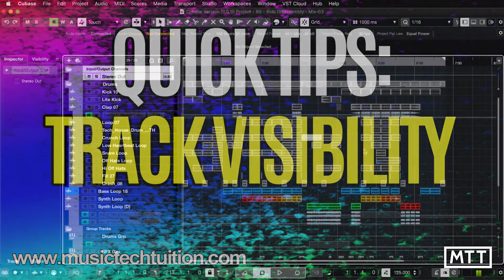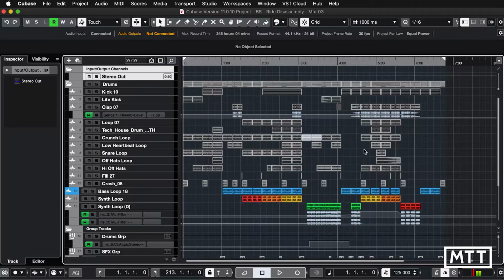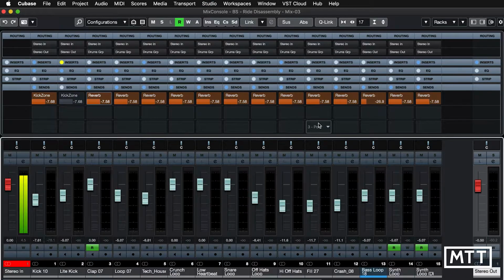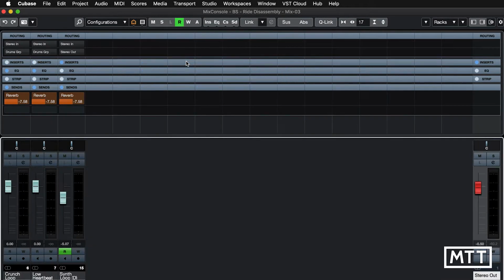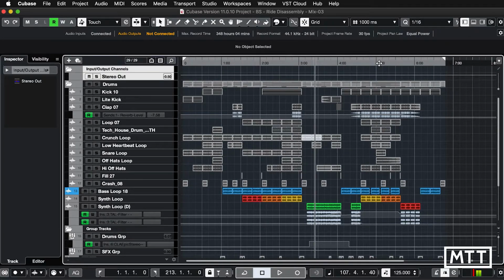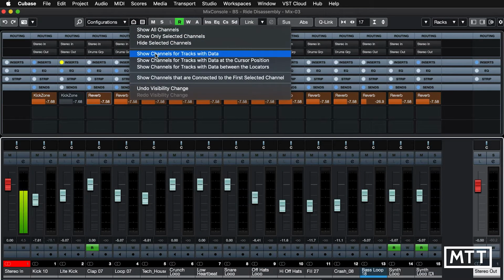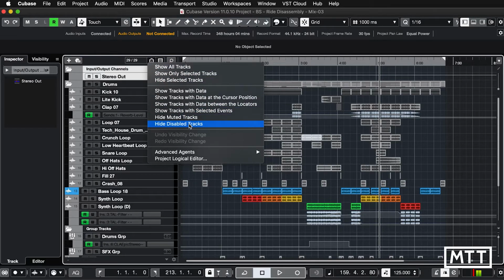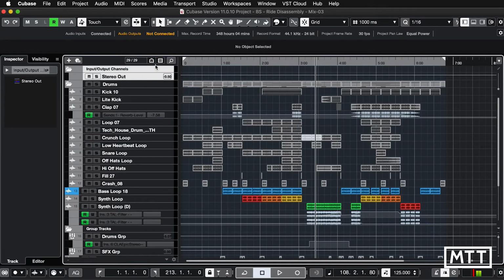Quick Tips: Track Visibility in Cubase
In this video, I look at how you can use Cubase's Agents function to control which tracks are visible in the mixer and project window, making life easier for you in large projects with a high track count.